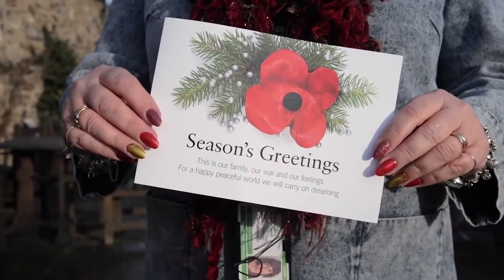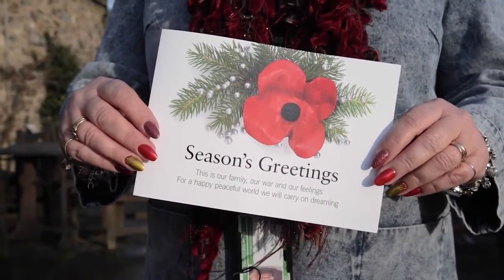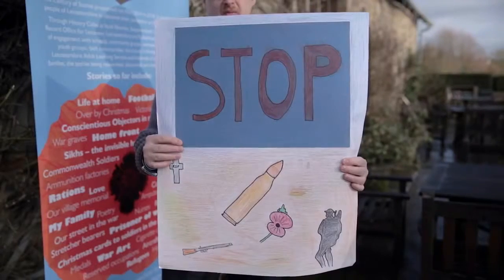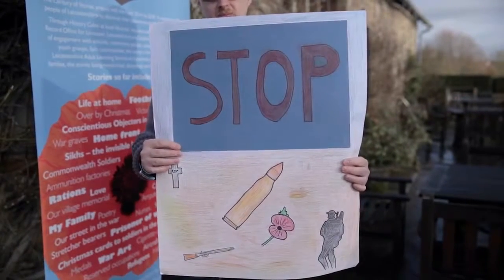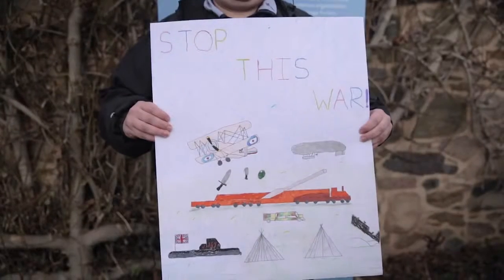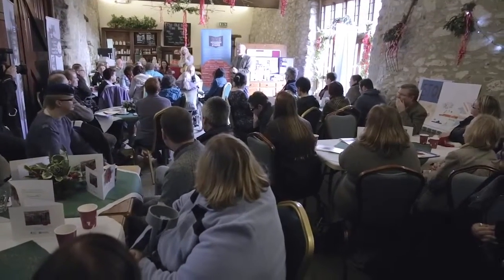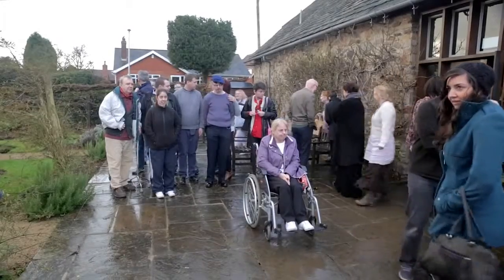Century of Stories sharing day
On Tuesday 16th December 2014 we invited everyone involved in researching their connection to World War One to a sharing day and Christmas Banquet. We filled the barn with songs, stories and merriment!